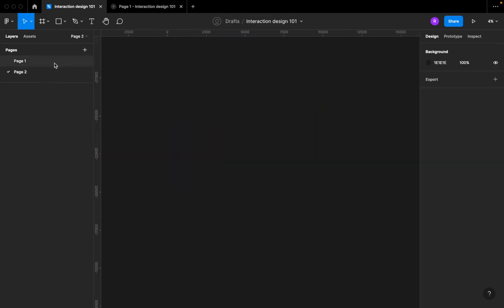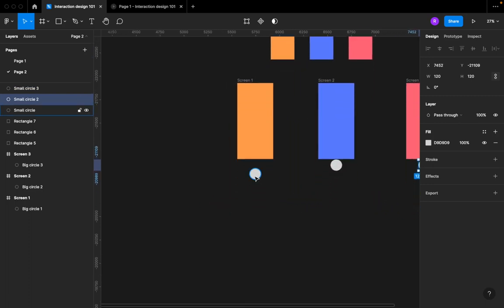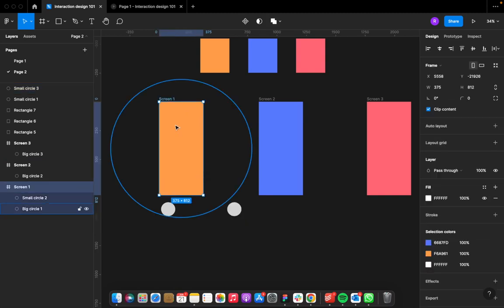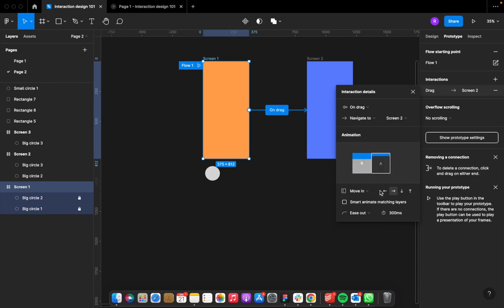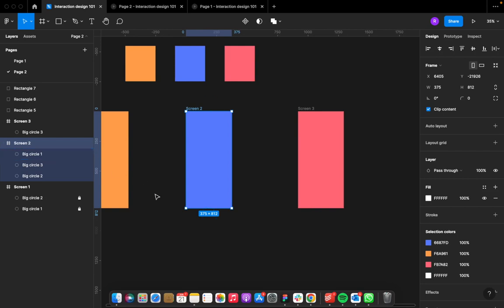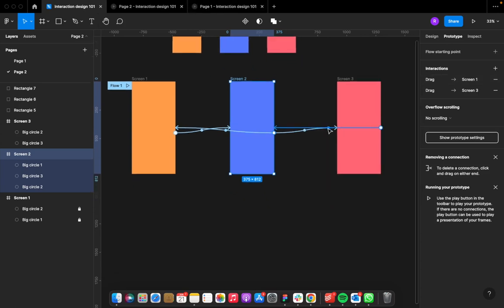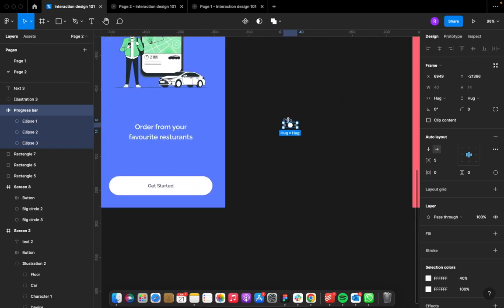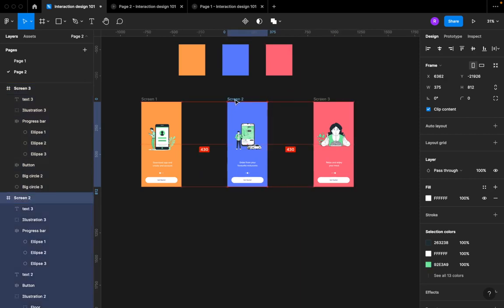Interaction Design 101: How to animate a simple mobile onboarding screen on Figma.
In this video I will be teaching you guys how to prototype a simple mobile onboarding screen on figma. If you have any questions relating to this video kindly drop it in the comment section  and I will respond to them.